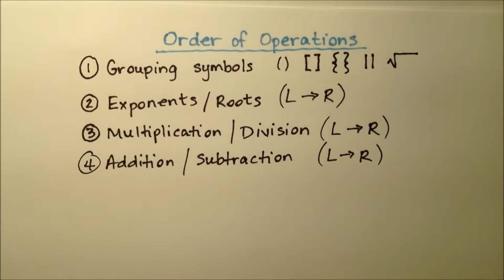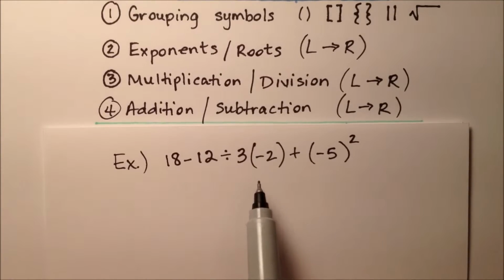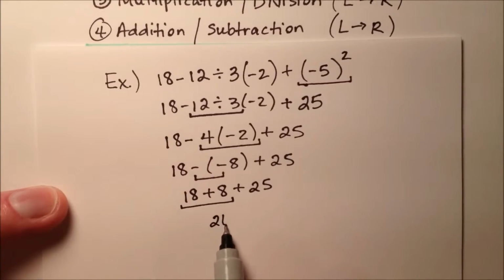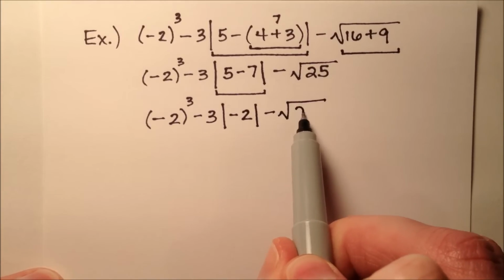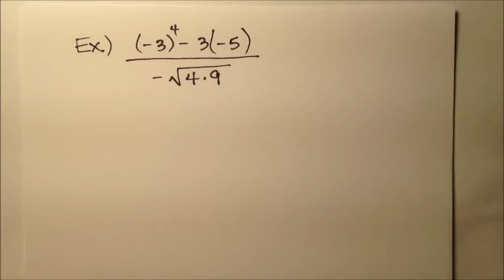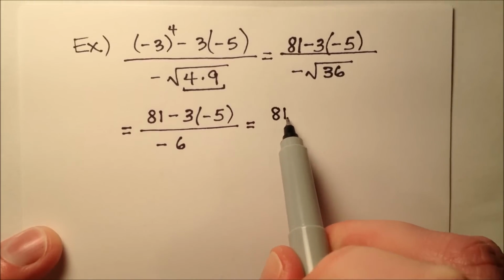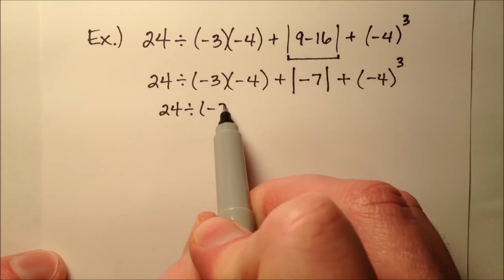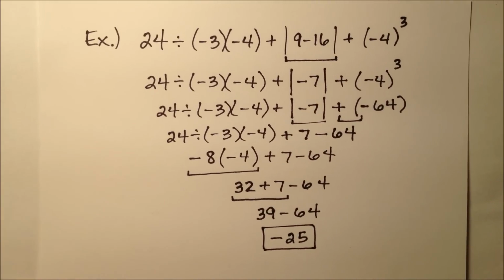Order of Operations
An explanation (with examples) of the proper use of the order of operations agreement in mathematics.